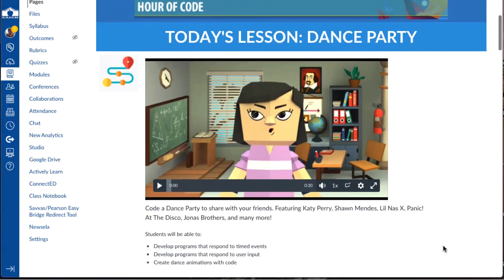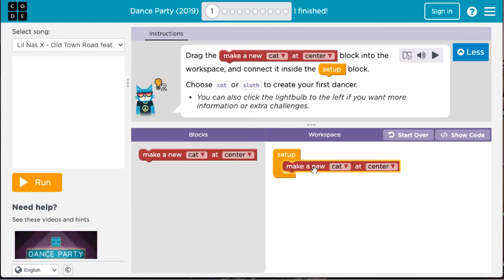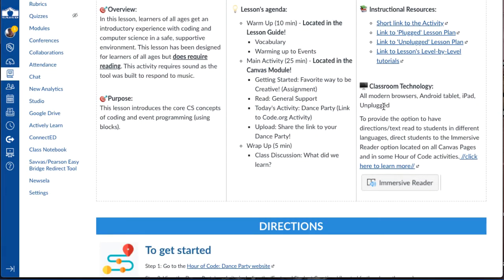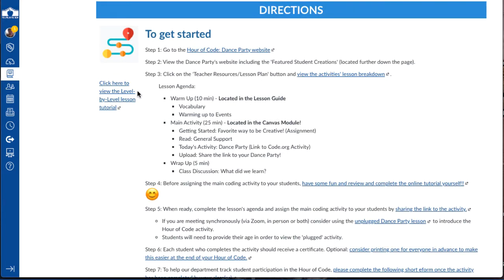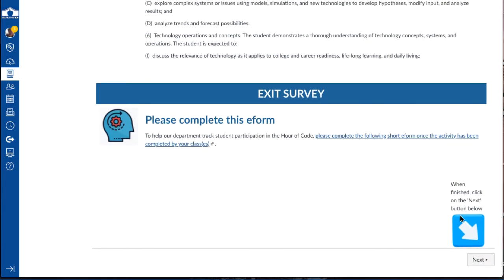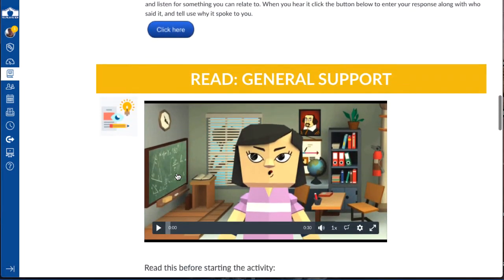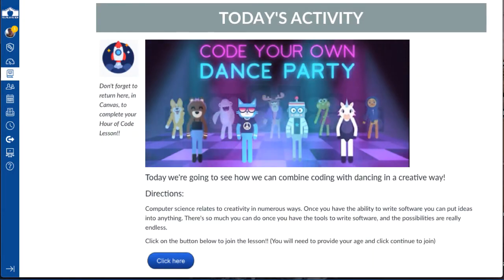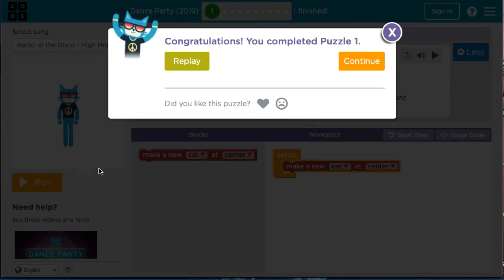Hour of Code: Teacher Intro to Lessons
Produced by the Office of Ed Tech and Design, Educational Technology & Extended Learning, SAISD